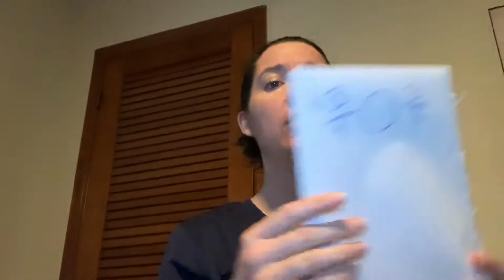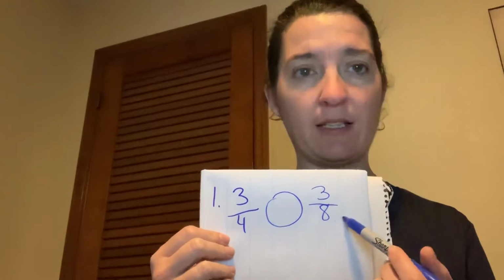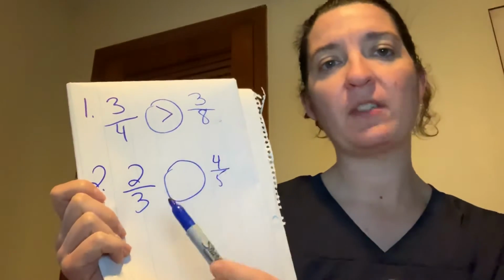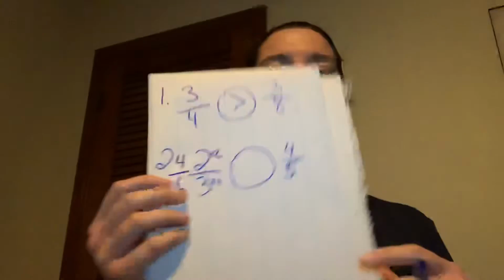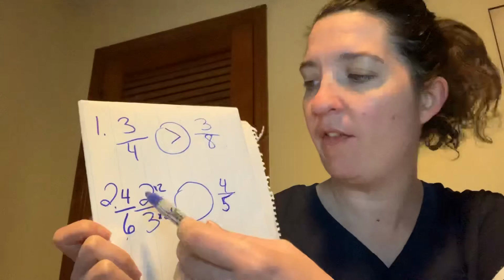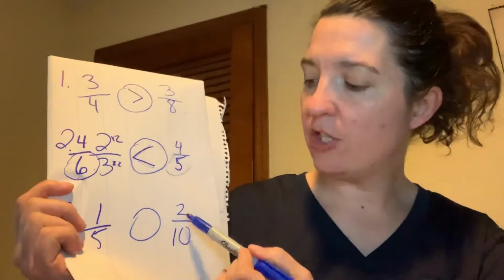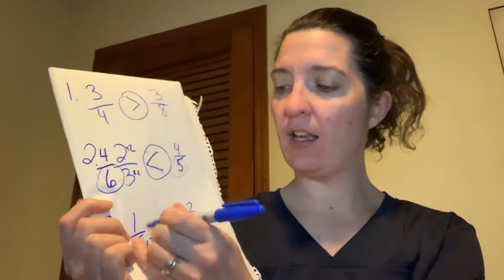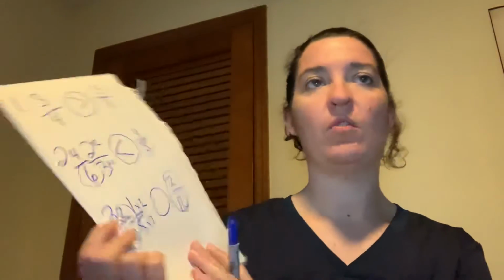May 5th Daily Video